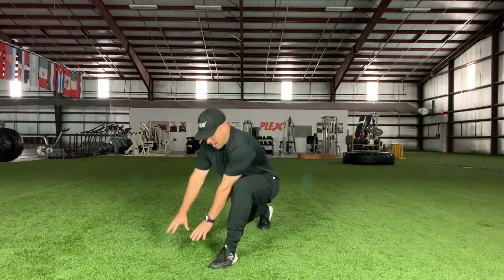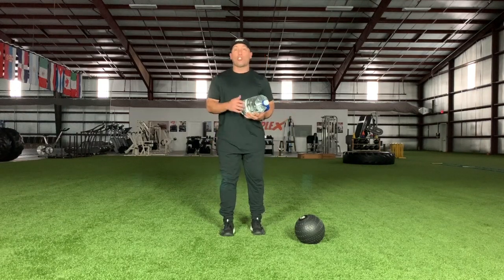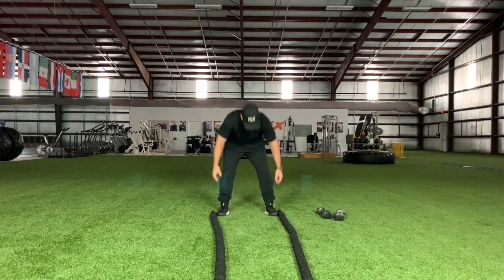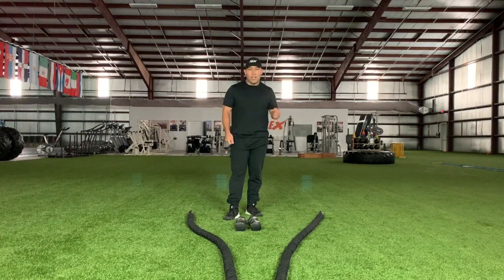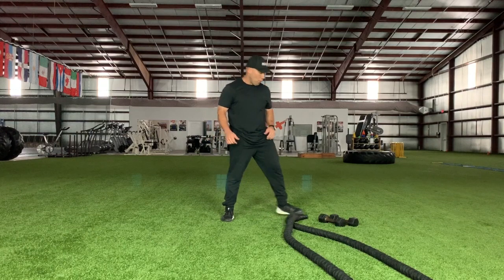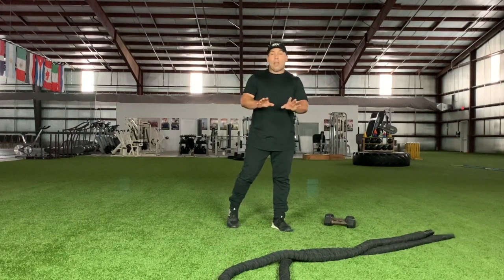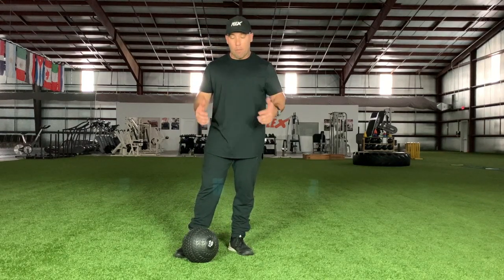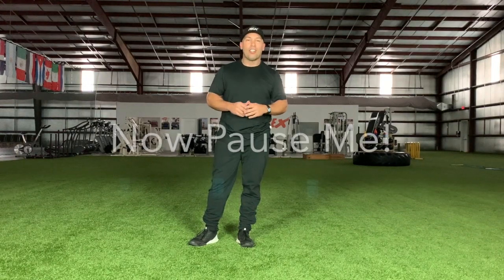Plex (home version) Workouts 08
This is another heart-raising, shoulder, leg burning workout.  Doesn't matter whether you have equipment or not, this will give you a workout like no other.